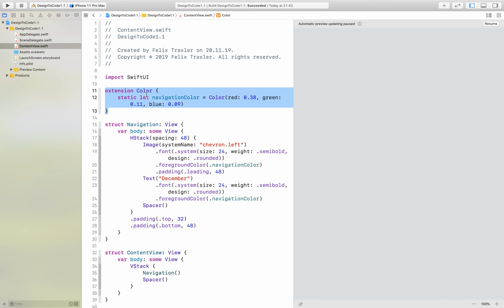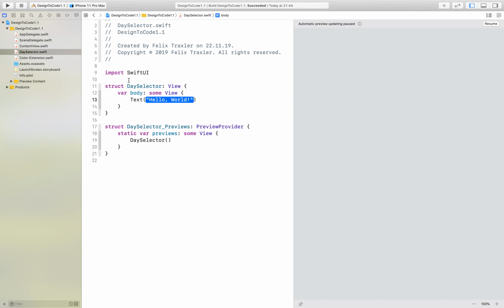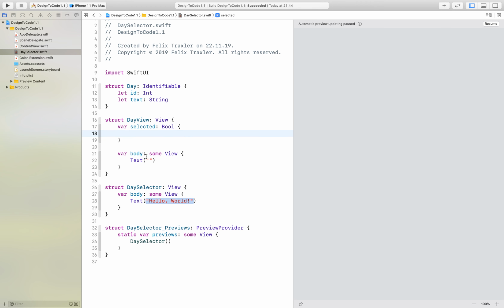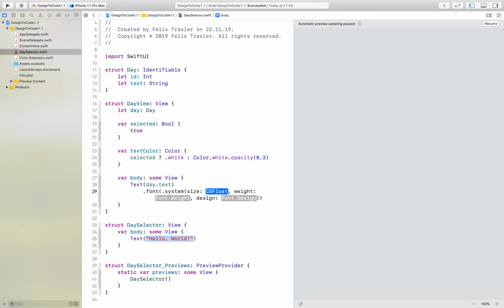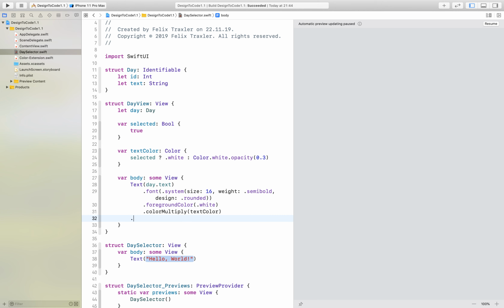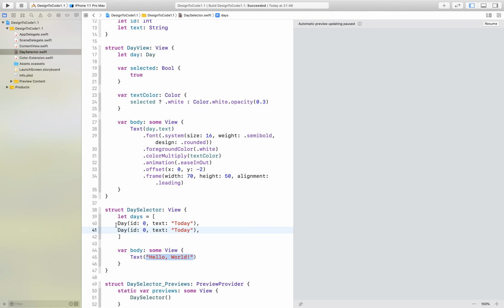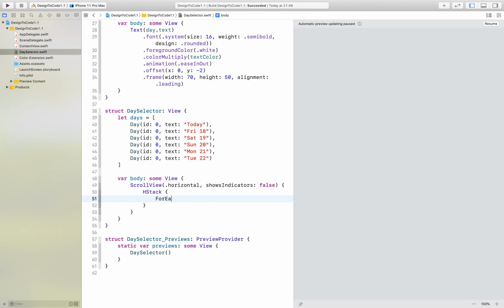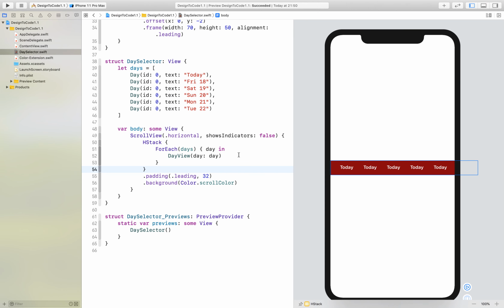#2 Day Selector 1/2 / Design to Code 1